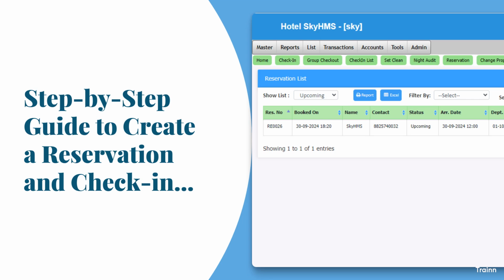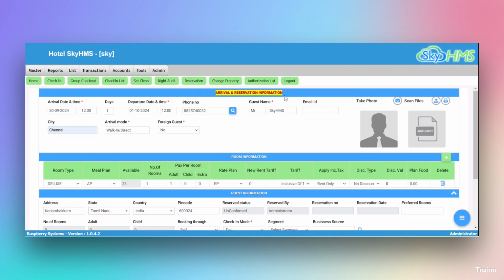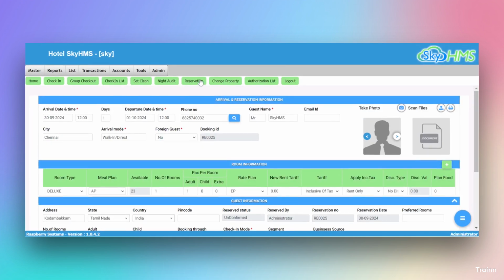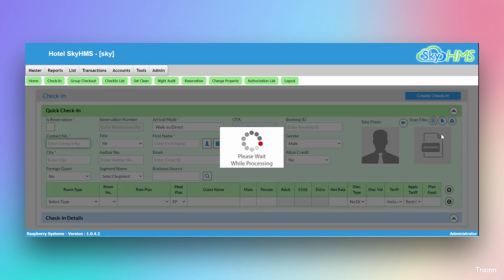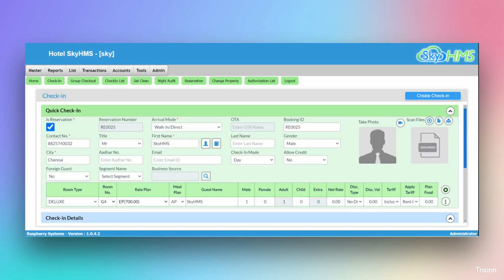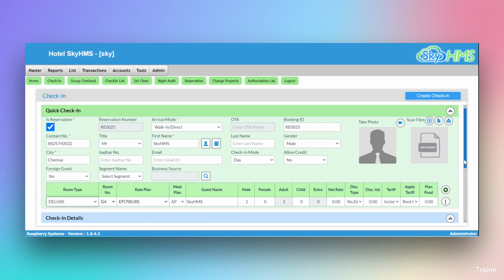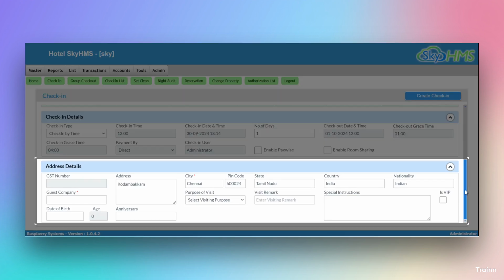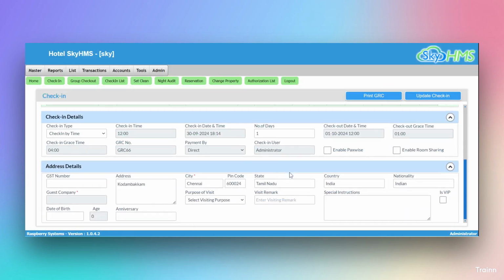Making a Hotel Reservation and then Checking In: A Simple Guide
Welcome to our tutorial on making a hotel reservation and checking in with ease! 🎉 In this video, you'll learn how to streamline the process for a smooth and enjoyable stay. 🚀✨

Making a hotel reservation and checking in is really easy. 🌟 Start by entering your arrival and reservation details, then choose the room you want. 🏨 Once you finalize the reservation, you can access it through the Reservation List. 📲 Check the room type and change it if needed, then add any extra details. 🛏️ Finally, complete the check-in, and you’re all set to enjoy your stay! 😎✨